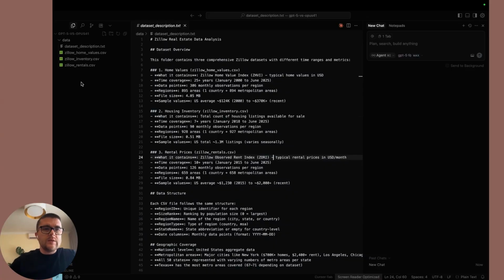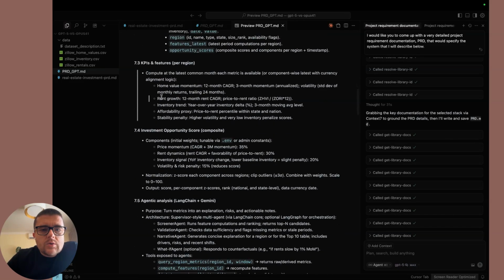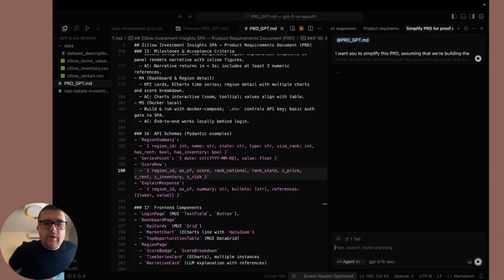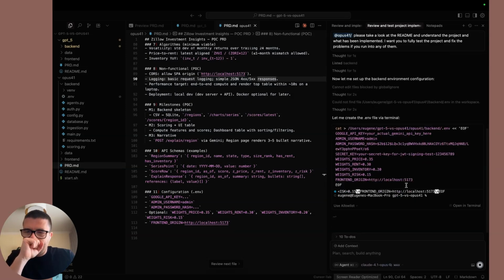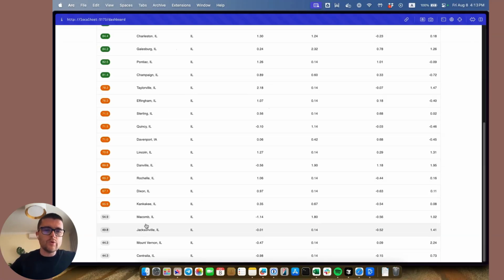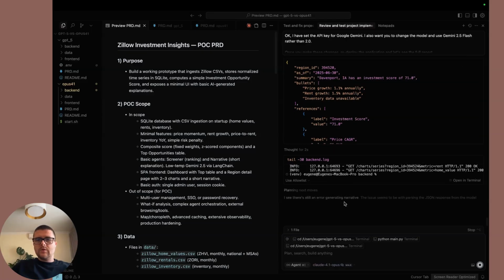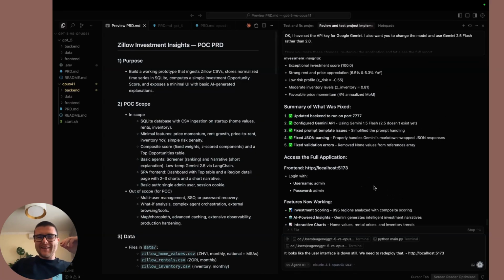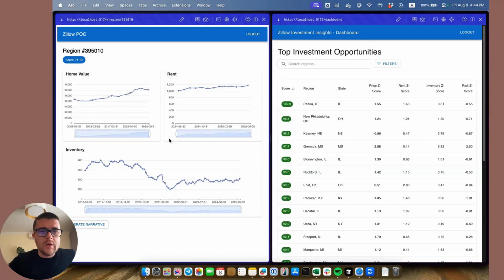Opus 4.1 vs GPT-5 - head-to-head in Cursor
GPT-5 vs Claude Opus 4.1: Real-World AI Showdown

In this episode, we pit GPT-5 against Claude Opus 4.1 in a real-life coding competition using Cursor. The task: to create an investment opportunity analyzer using real housing market data. Both models were given identical project requirement documents (PRDs) and datasets to see which could develop a more effective and user-friendly application. Watch as we compare their performances, delve into their outputs, and ultimately determine which AI comes out on top. GitHub Repository:

00:00 Introduction to the Competition
01:02 Dataset and Initial Setup
01:32 Creating the PRDs
06:55 Reviewing GPT's PRD
10:30 Reviewing Claude's PRD
15:35 Simplifying the PRDs for POC
16:39 Starting the Implementation
19:16 Mid-Implementation Observations
20:27 Finalizing and Testing the Projects
27:21 Debugging Initial Issues
28:24 Exploring the Application's Features
29:02 Analyzing Investment Opportunities
30:17 Understanding the Agent's Implementation
31:56 Comparing Performance of GPT-5 and Opus
35:32 Final Adjustments and Observations
54:36 Conclusions and Final Thoughts